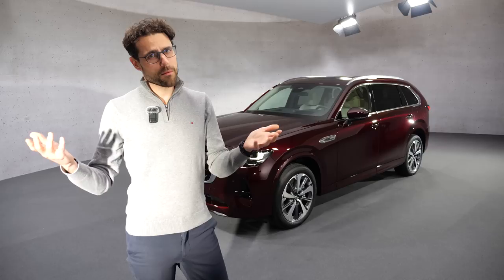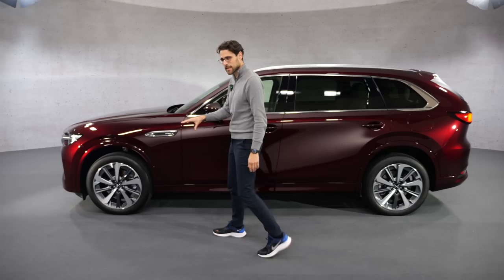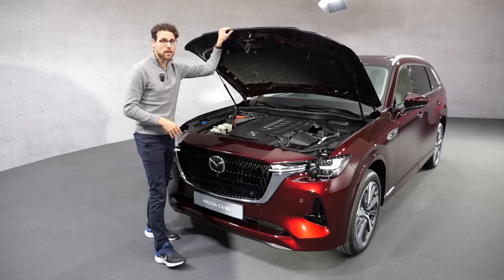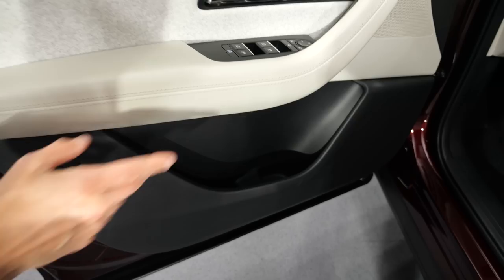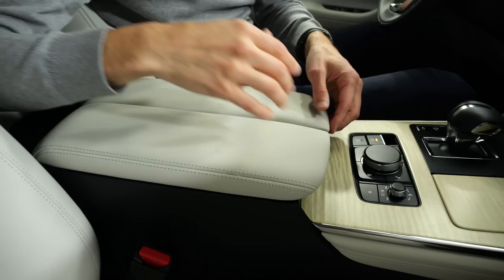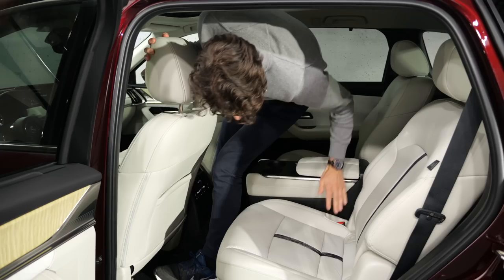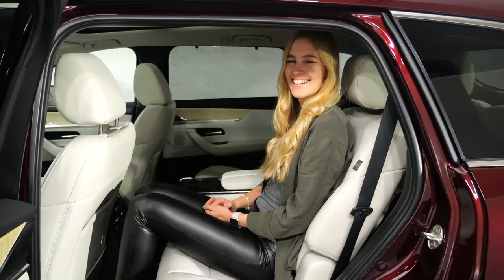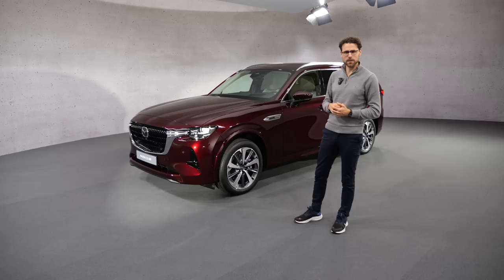Mazda CX-80 premiere REVIEW - can this CX90 brother challenge a BMW X5?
This is our in-depth review of the Mazda CX-80. We're taking a look at Exterior, Interior and technology.

00:00 Mazda CX80 reveal
00:53 Artisan Red high trim
01:47 Length CX60 vs CX80 vs CX90
03:34 Price
04:29 Engines
05:55 Melting Copper
06:38 Light signatures
07:47 Interior check
08:42 Seats and comfort
10:09 User interface
11:10 Instruments, HUD, infotainment
11:40 CX80 or X5?
11:53 Rear seats 2nd row
14:40 3rd seating row
16:43 Trunk / boot

Data and spec

Mazda CX-80 (CX-90 brother)

Germany entry price 55.000 Euro (PHEV), 59.000 (Diesel)
High trim review vehicle as shown: 67.000 Euro
X5 PHEV comparison price: 95.000 Euro

New colors
Artisan Red
Melting Copper

Optional Matrix LED

length
CX-60 4,74 m / 187“
CX-80 5,00 m / 197“ (25 cm or 10“ longer than CX-60 - and that’s all basically wheelbase - but 10 cm or 4“ shorter than CX-90/CX-70)
CX-90 and CX-70 5,10 m / 201“ (but same wheelbase, CX-90 is a little wider)

Suspension double wishbone front, multi-link rear

6-seater captain’s seat or 7-seater
20“

2,5 l R4 PHEV 327 hp system output, AWD, 8-spd-automatic
18 kWh gross battery (14,5 kWh net)
40 km / 25 miles realistic range
7,2 kW AC
6,8 sec 0-100 km/h
VMax 195 km/h 120 mph

3,3 l R6 Diesel turbo MHEV 254 hp, AWD, 8-spd-automatic
8,4 sec 0-100 km/h
VMax 219 km/h 136 mph

CX-90 in US also 3,3 l turbo petrol 280 hp or 340 hp

Both RWD bias

12,3“ instruments, 12,3“ infotainment, HUD (standard)
Exclusive Line, Homura & Takumi both animal skin
Fabric seats standard in Exclusive Line, all others optional animal skin
US CX-90: Base black full leatherette

690 l - 1.970 l
2,5 t towing